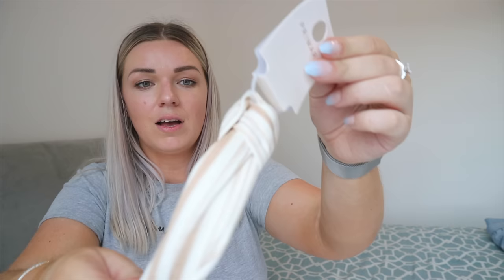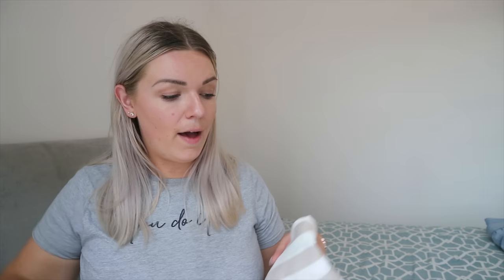June Primark Haul & Try On | Honest Opinion Curve Fashion